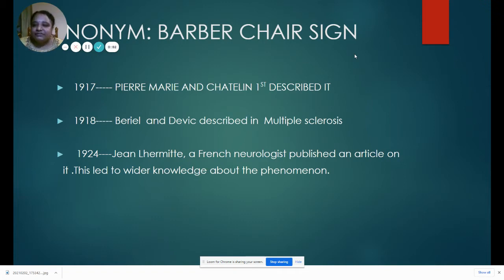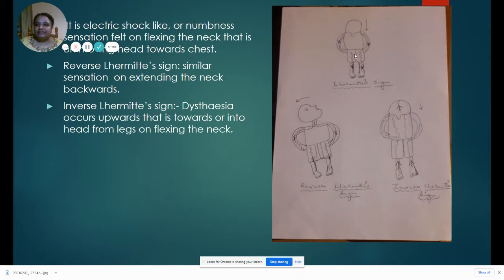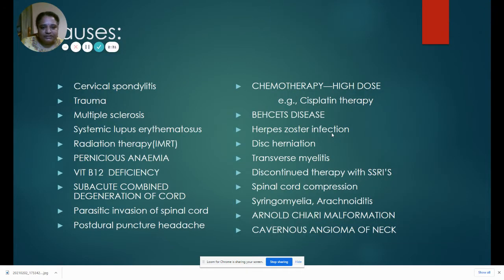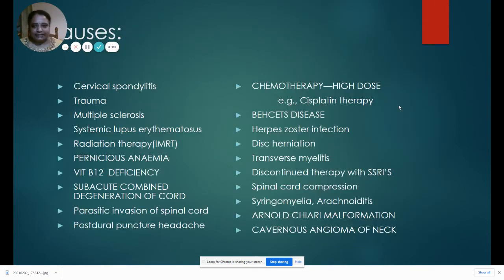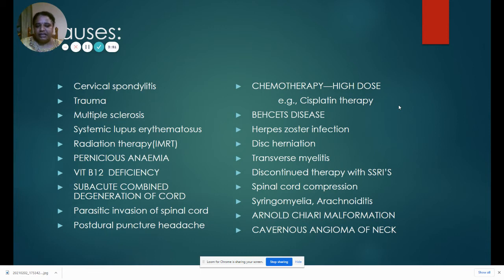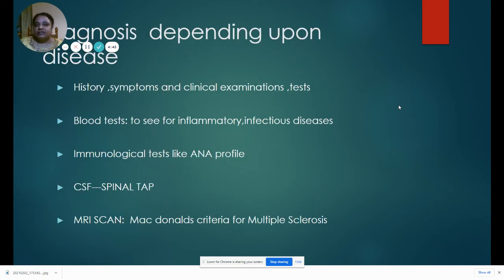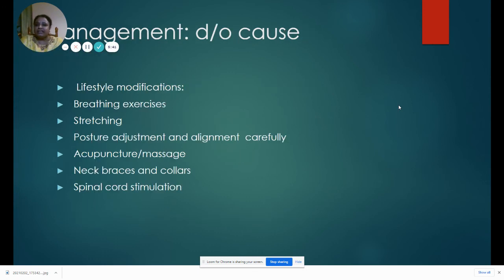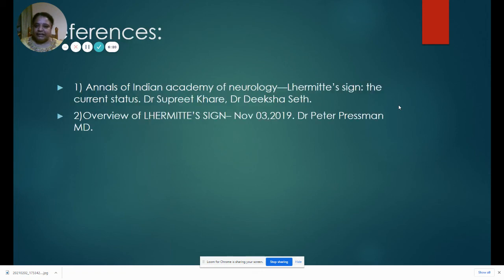Lhermitte's sign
spoken about lhermitte's sign